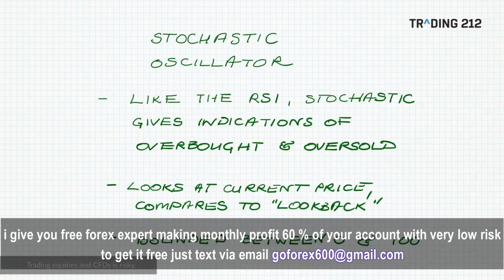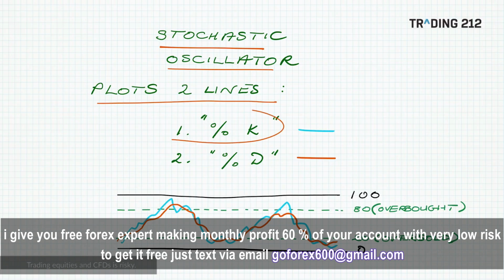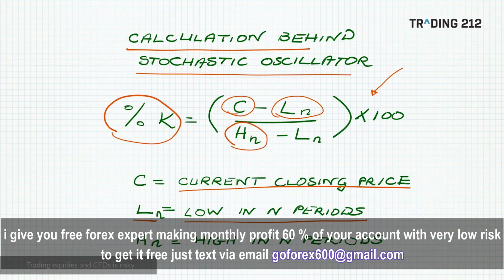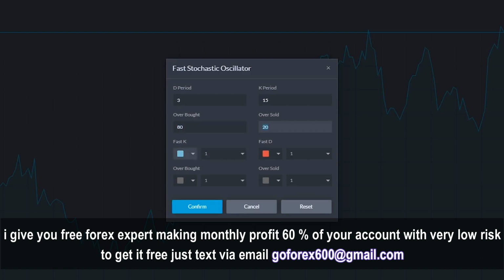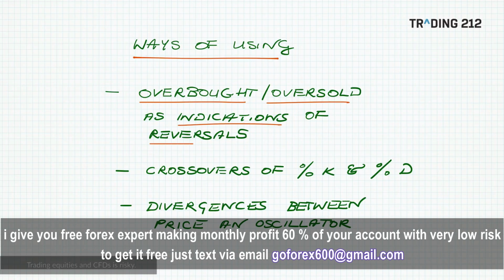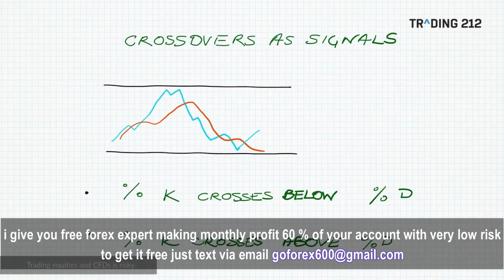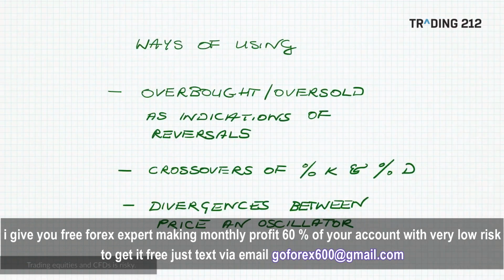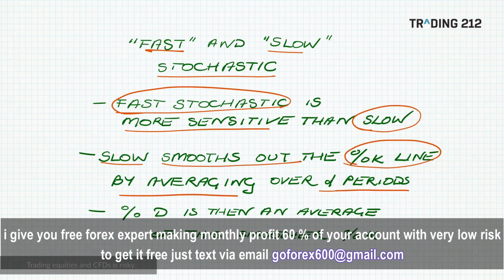The Stochastic Oscillator Explained